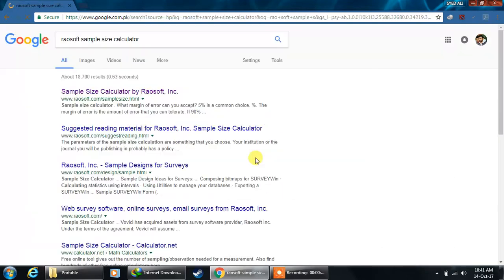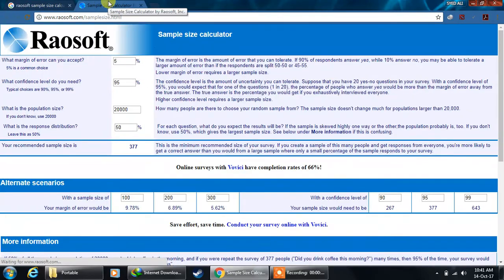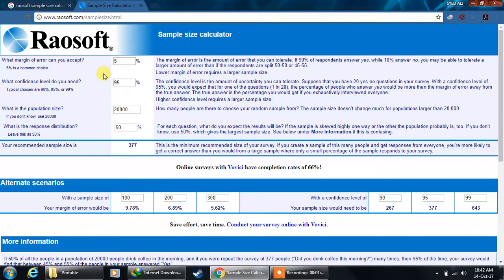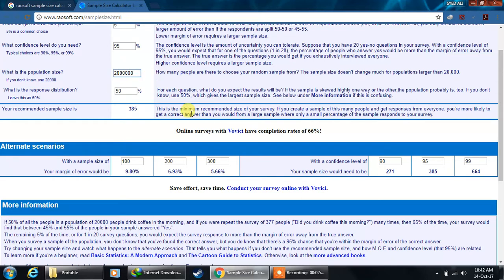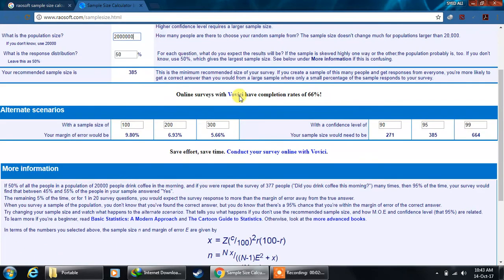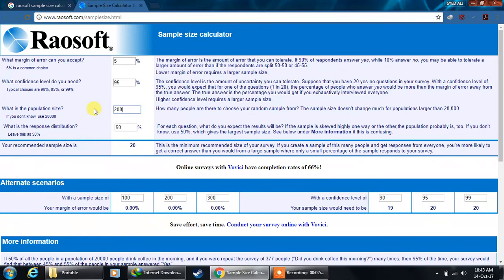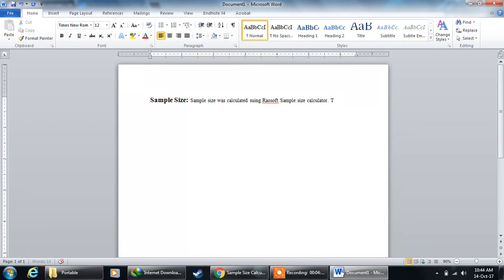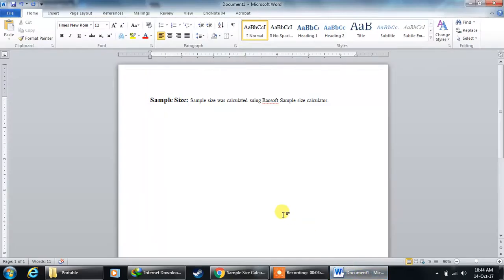How to calculate sample size for epidemiological studies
How to calculate Sample Size for Qualitative or Epidemiological Studies.